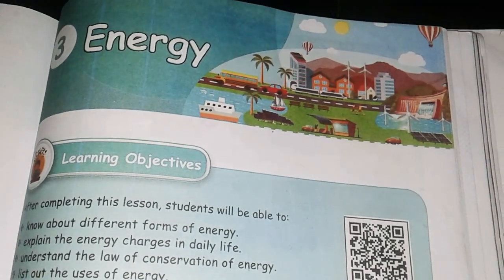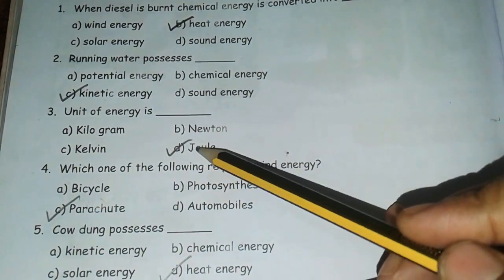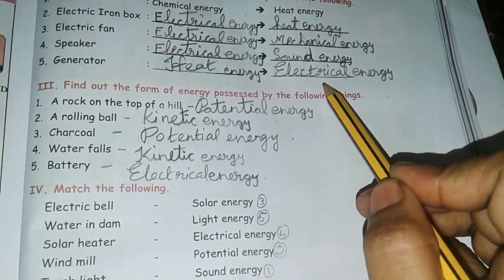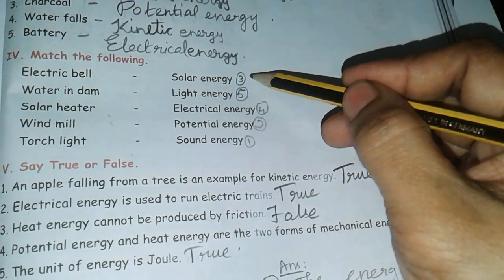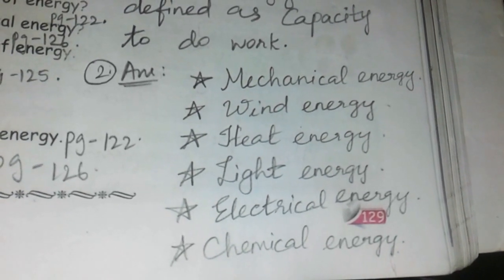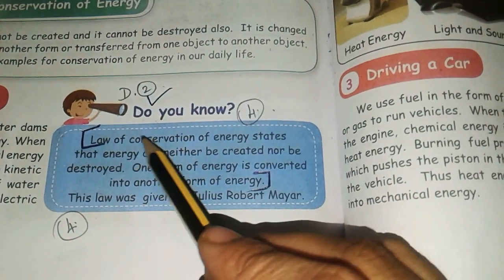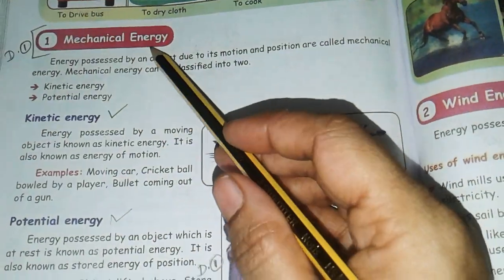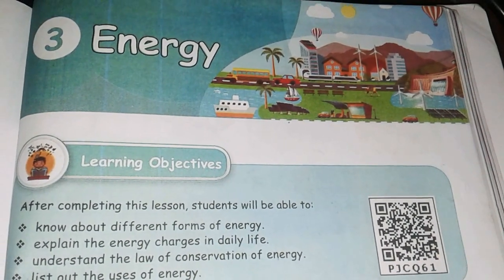5th std | Science | Term 1 | Unit 3 | Energy | Bookback answers | Class 5 Science@Chocobar Solutions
5th std | Science | Term 1 | Unit 3 | Energy | Bookback answers | Class 5 Science@Chocobar Solutions

This channel gives you a clear explanation about the Class subjects and helps for your online classes by giving a correct answers..

My dear Students take a pencil and book then mark your answers..it will be useful for you Kutties..

S-U-B-S-C-R-I-B-E and press the 🔔 icon For all notifications..
Thank you to all my viewers and especially my lovable Subscribers..

5th std | Science | Term 1 | Unit 3 | Energy | Bookback answers | Class 5 Science@Chocobar Solutions